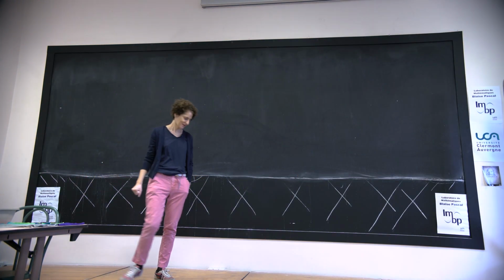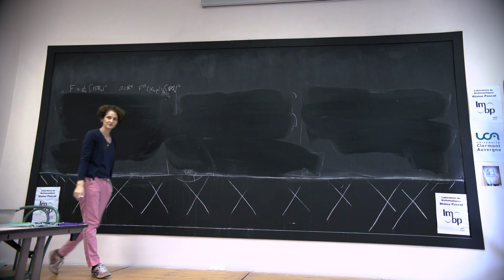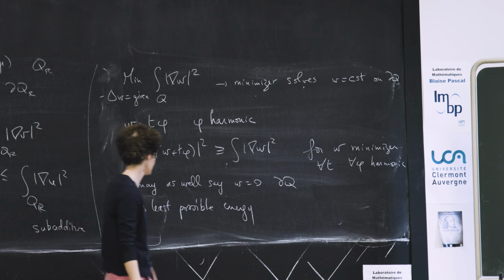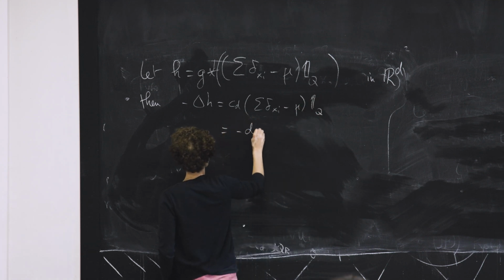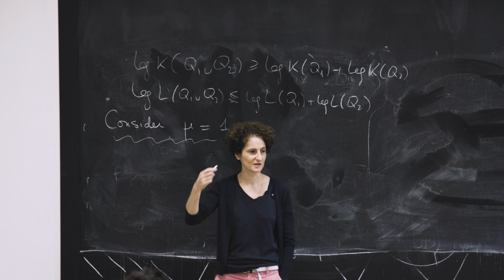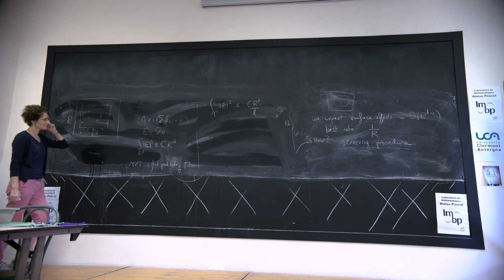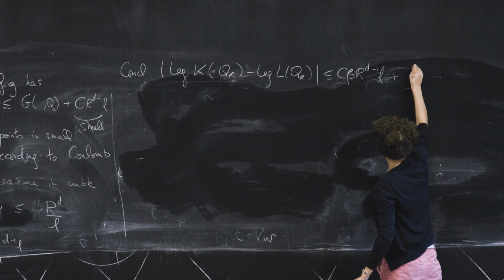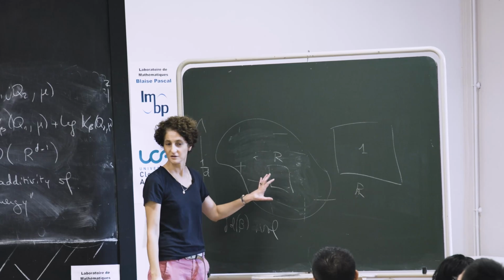Sylvia Serfaty lecture 6/8